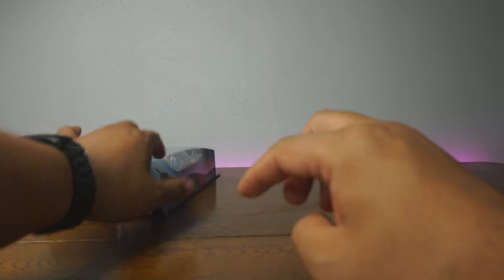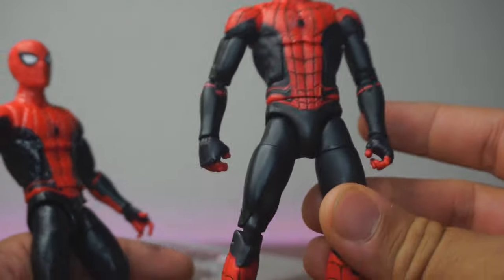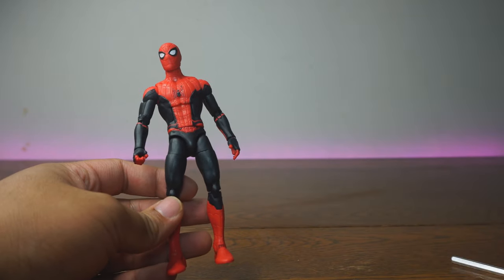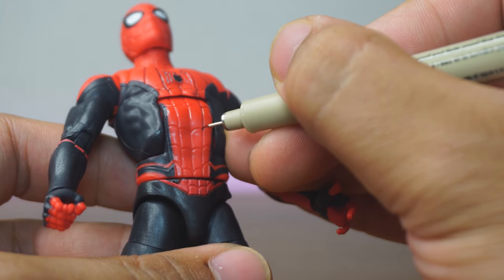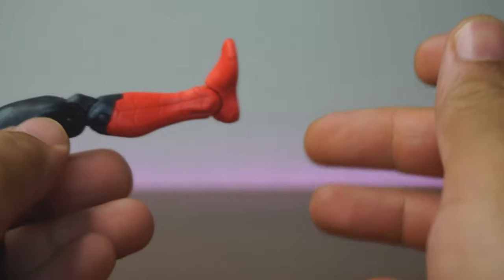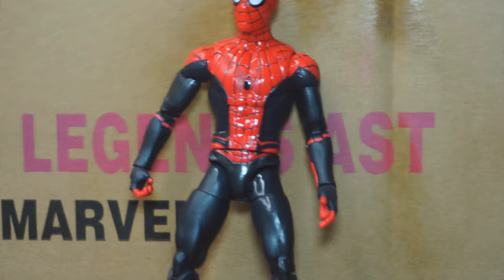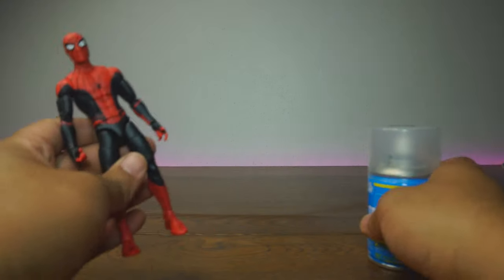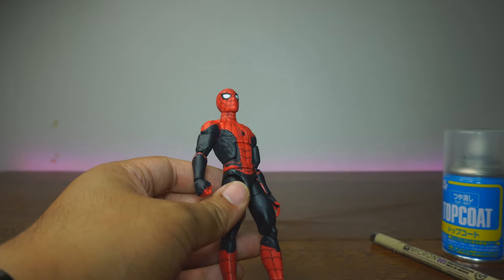Figure Fix Friday: How to make your Marvel Legends Spider-Man Far from Home AWESOME!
Written by: Dexter Arafiles
Directed by: Janelle Arafiles